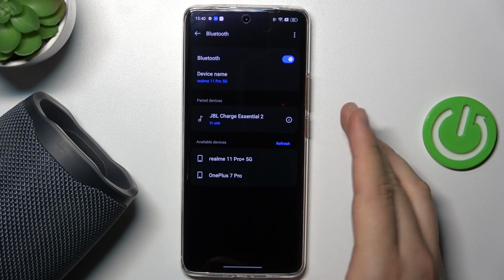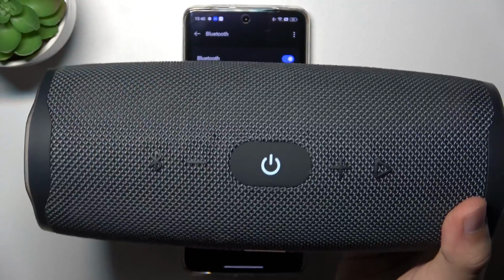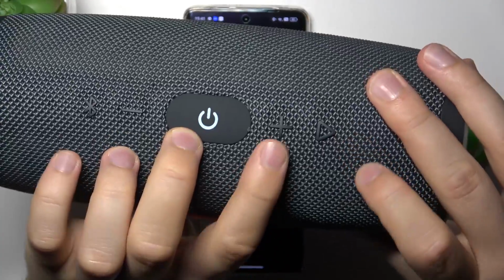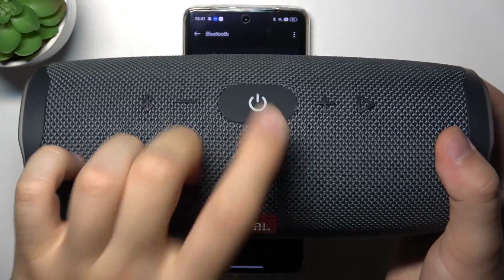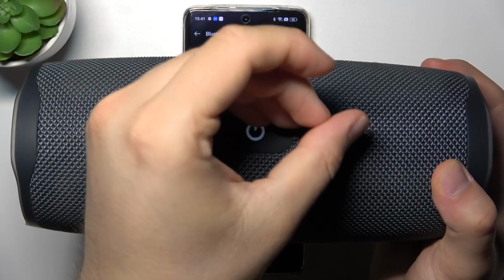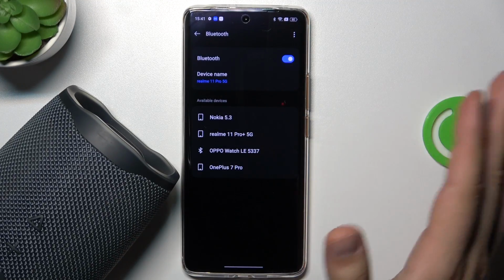How to Hard Reset JBL Charge Essential - Restore Default Settings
In this tutorial video, you'll discover how to perform a hard reset on your JBL Charge Essential speaker, effectively restoring it to its default settings. Whether you're experiencing technical issues or simply want to start fresh, the hard reset process will help you resolve any problems and get your speaker back to its original state.

How to reset JBL Charge Essential to factory settings?
How to restore default settings on JBL Charge Essential?
How to perform a hard reset on JBL Charge Essential?
How to erase all settings on JBL Charge Essential?